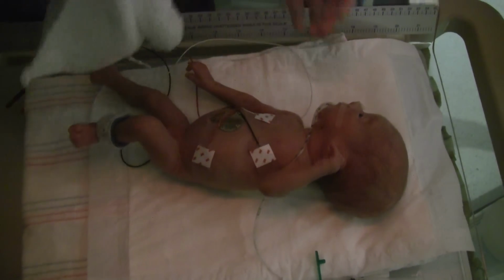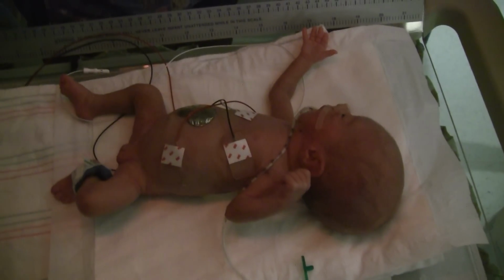00009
Leah at 39 days getting a bath.